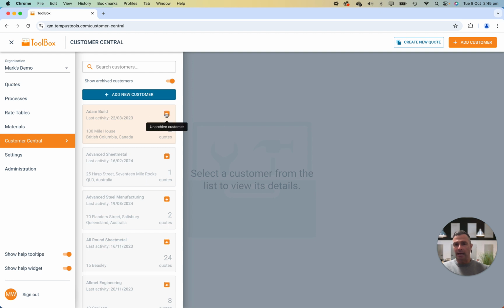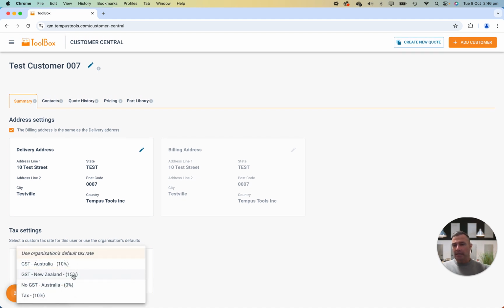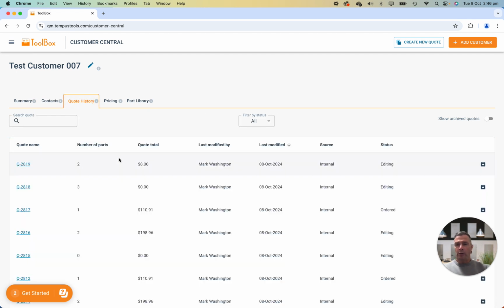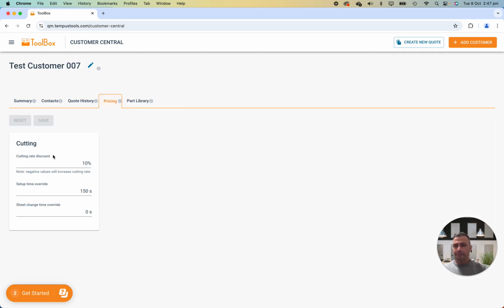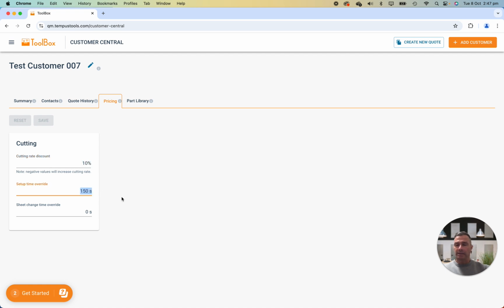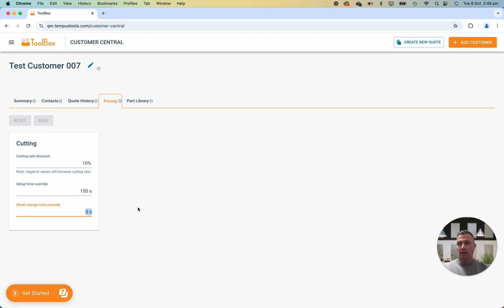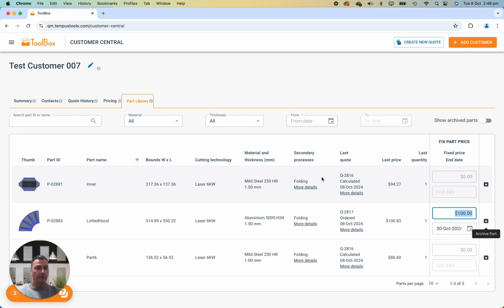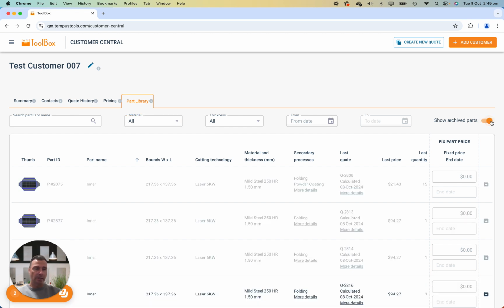Quoting Laser Cutting Work in ToolBox - Customer Central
Manage all customers, contacts, and their data in Customer Central.

Customer delivery addresses
Per-customer pricing rules
Quote history by customer
Part Library by customer